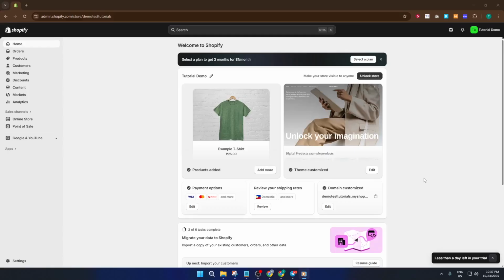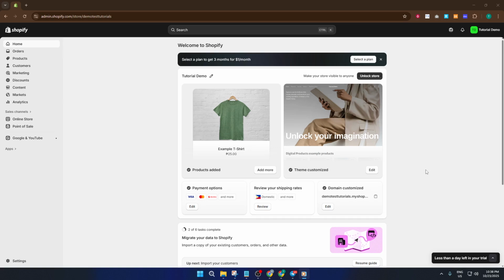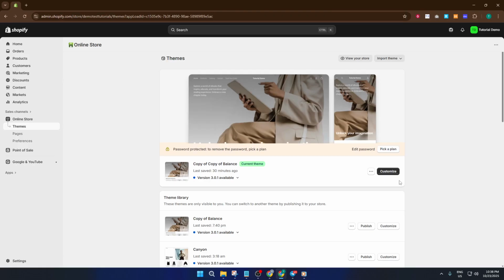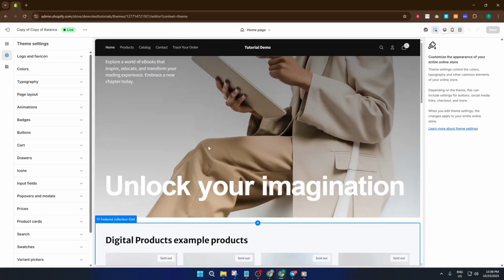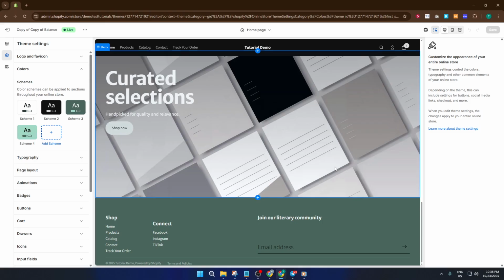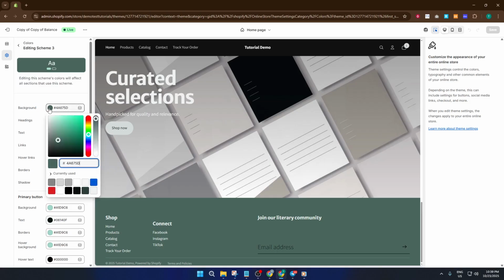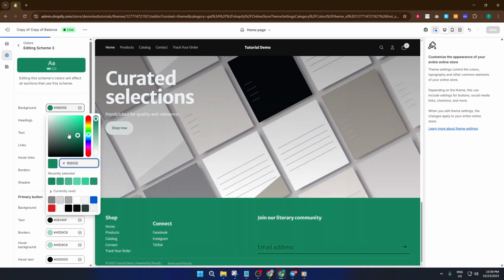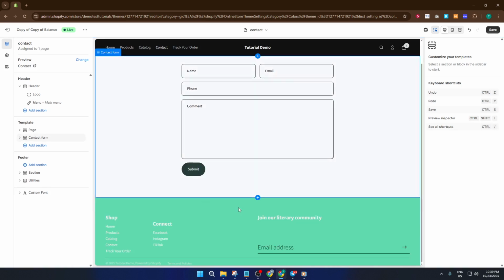How To Change Background Color In Shopify [Straightforward Approach] [2026 Method]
Want to customize your Shopify store’s look? This easy-to-follow tutorial shows you exactly how to change the background color in Shopify using both the Online Store editor and theme settings. Whether you’re aiming to match your brand colors or just want a fresh look, you’ll get clear step-by-step guidance for all skill levels.

Supported Platforms: Shopify Online Store 2.0, Shopify Classic Themes, Shopify Desktop & Web.

We’ll cover:
- Editing background color using Shopify’s default editor
- Advanced changes via custom CSS
- Tips for choosing the right color for your brand